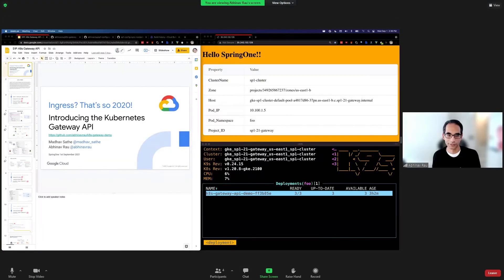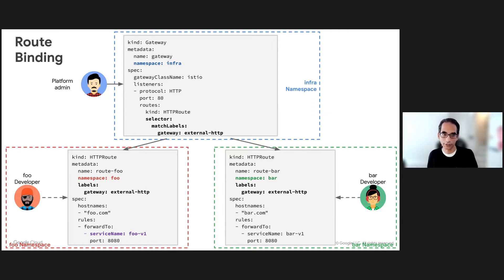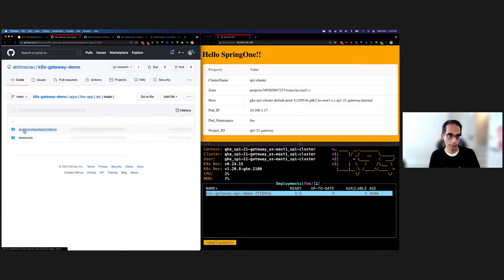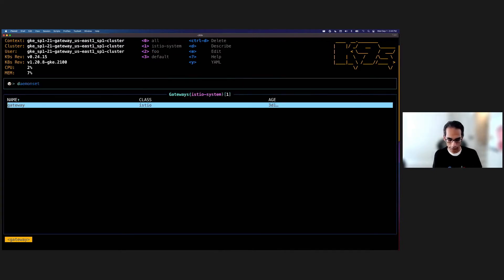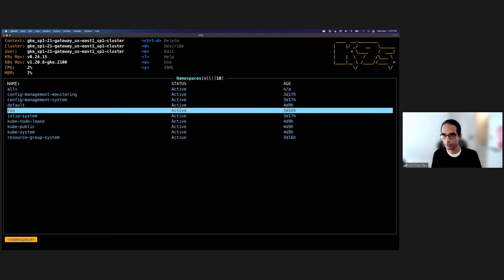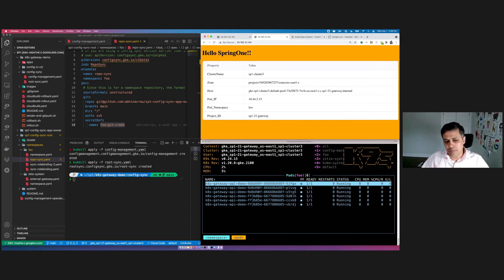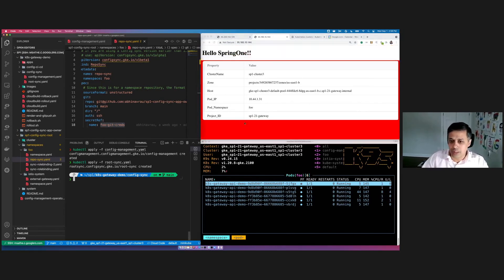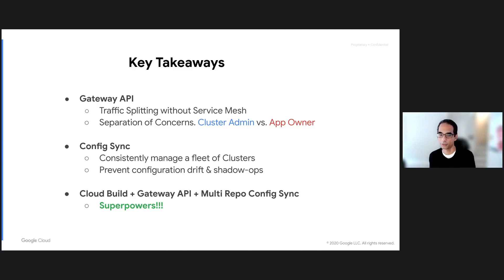Ingress? That’s So 2020! Introducing the Kubernetes Gateway API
The legacy Kubernetes Ingress and controller architecture is fragmented and has limited portability across different implementations. In this session, we’ll introduce the Kubernetes Gateway API, which is an evolution of the Ingress API. This new API is the future of ingress in Kubernetes and has broad vendor adoption.

 The audience will learn the architecture and key benefits of the new Kubernetes Gateway API and how it compares to the current ingress solution. It supports a variety of use cases that elevate the developer experience by significantly improving productivity. We’ll demonstrate features such as traffic splitting together with the continuous delivery (CD) of microservices. The CD solution will use GitOps-style deployment with tools such as Skaffold and Kustomize.

 This session will provide developers with practical advice and tools necessary to use the new Gateway API in their Kubernetes projects.

 Abhinav Rau, Principal Architect at Google
 Madhav Sathe, Cloud Customer Engineer at Google